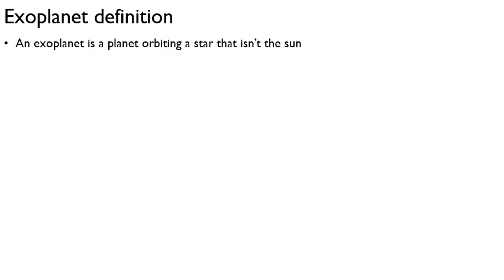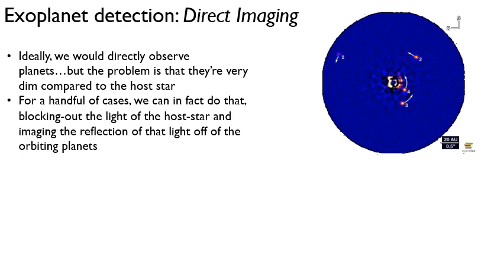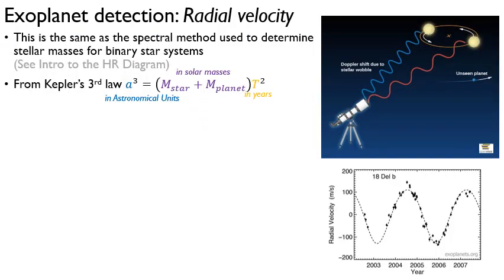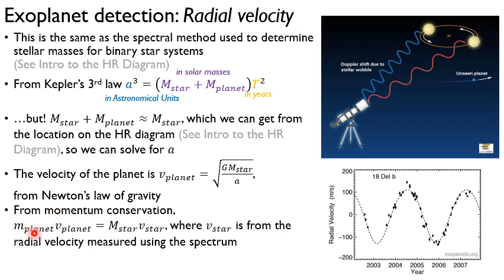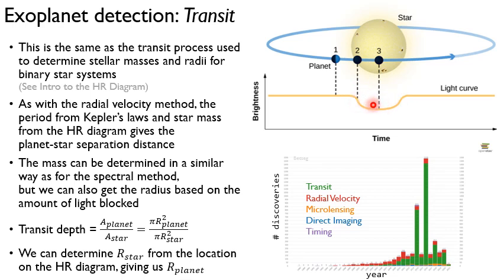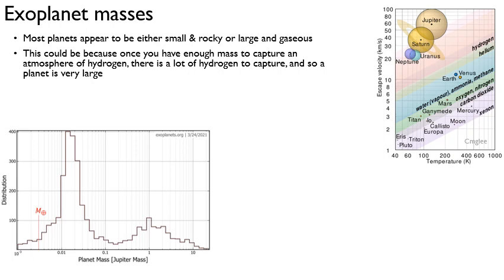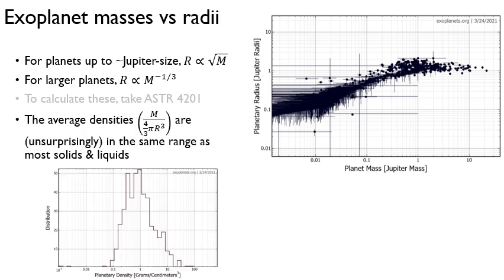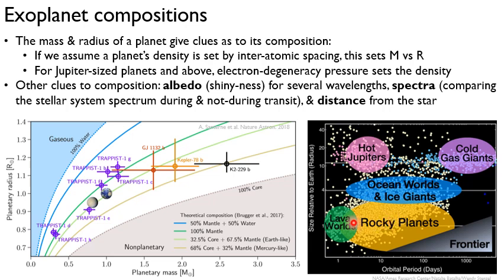An introduction to exoplanets (ASTR 1000)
Introduction to exoplanets, for Ohio University ASTR 1000, to accompany chapters 21 of "Astronomy" from Open Stax